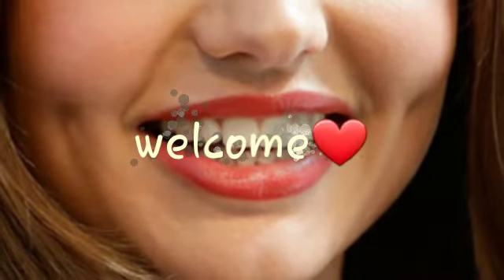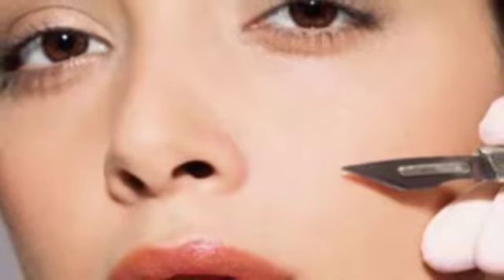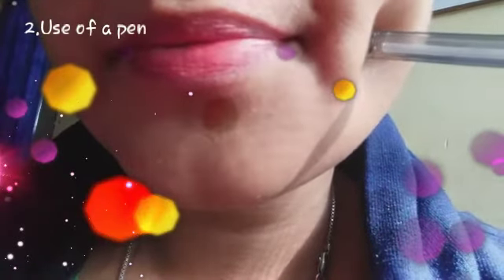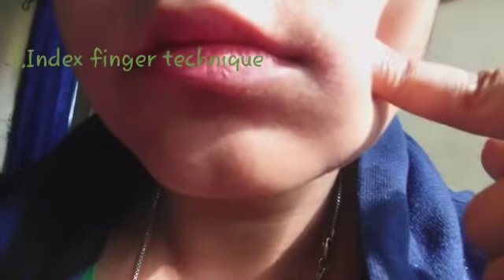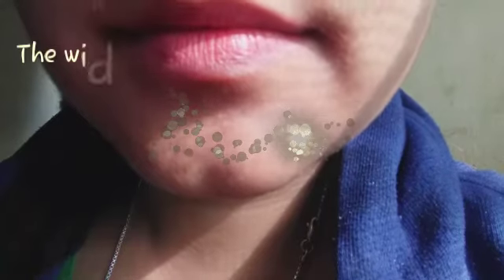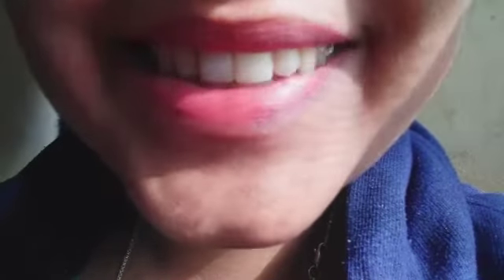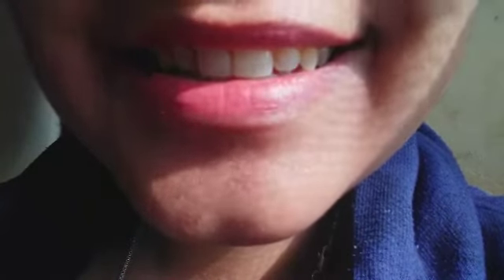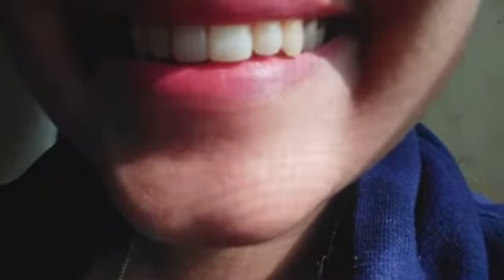How to get dimples naturally.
Now you can create your dimples with easy steps at home .